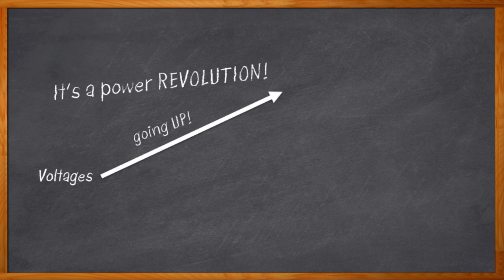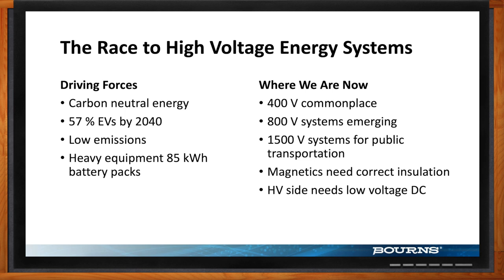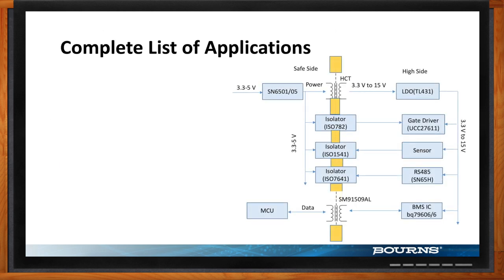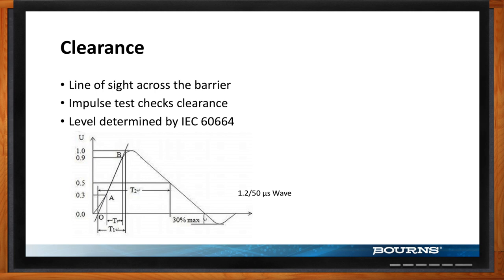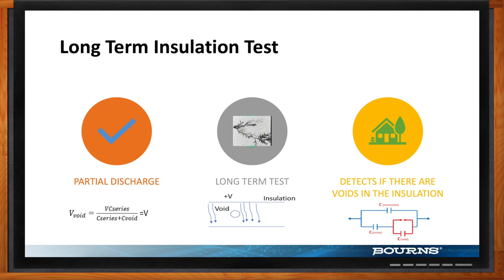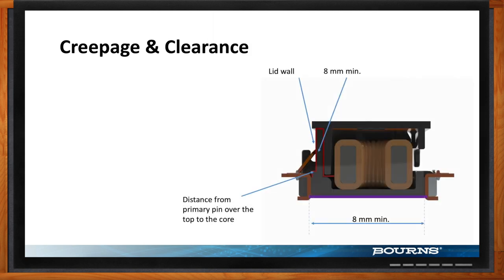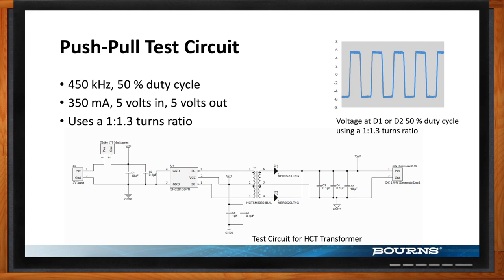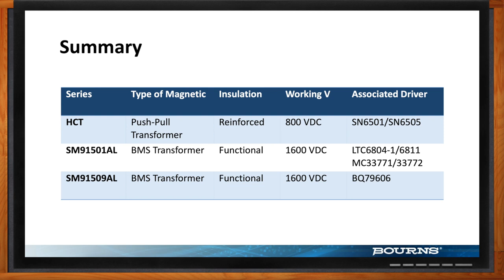Magnetics for High Voltage -- Bourns and Mouser Electronics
May 6, 2020 - With today’s trend toward ever-increasing voltages in energy systems, choosing the right transformer for the job has become an engineering challenge. High voltages demand careful attention to insulation, clearance, and creepage. In this episode of Chalk Talk, Amelia Dalton chats with Cathal Sheehan of Bourns about choosing magnetics for high-voltage applications.